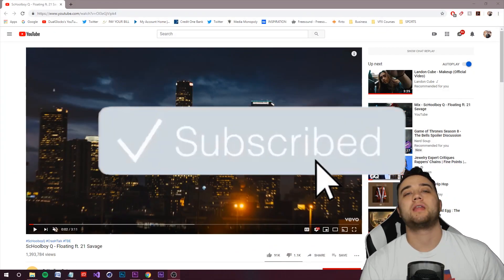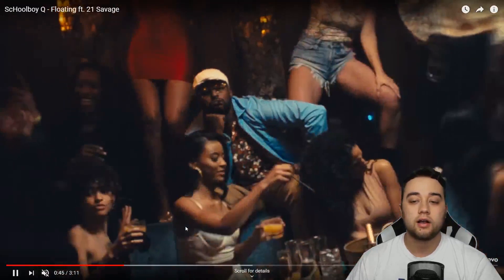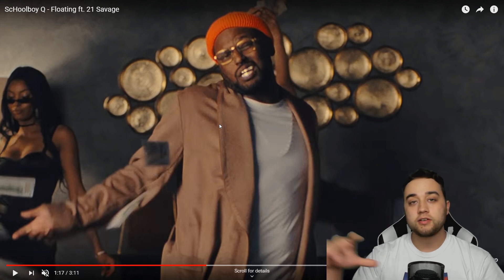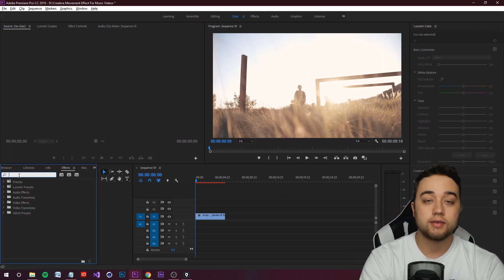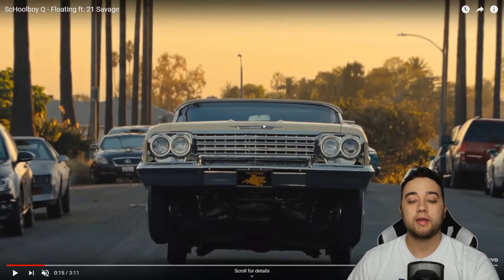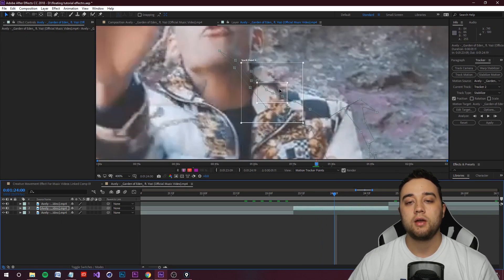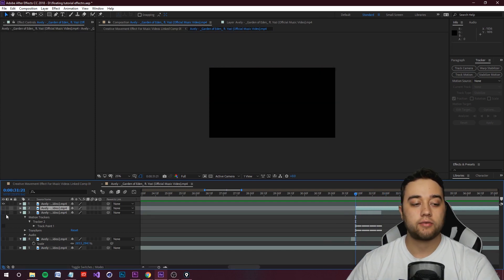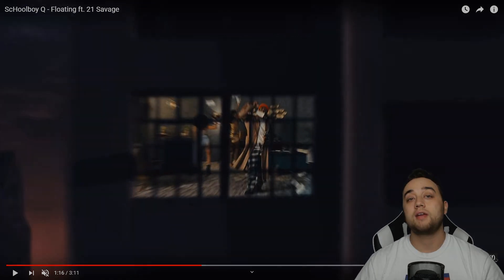CREATIVE JITTER MOVEMENT EFFECTS TUTORIAL ( Schoolboy Q - Floating ft. 21 Savage)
MY PACKS -

In this video I'll show you some useful tips for getting a better look out of element 3d. We'll be making a futuristic city, and I'll show you the process of texturing, designing, animating, and more! Enjoy!

Keywords (ignore):
creative jitter movement effects tutorial after effects adobe premiere drake travis scott sicko mode how to schoolboy q ft. 21 savage floating music video tutorial jitter movment hyper lapse element 3d how to make element 3d look better how to make a futuristic city after effects video copilot tutorial c4d plugins best plugins top 10 redshift octane arnold realfow turbulence fd xparticles thrausi max novak how to tutorial music video best preset pack plugin free greyscale gorilla eyedesyn my top 10 favorite music video effects and how to use them beeple eyedesyn